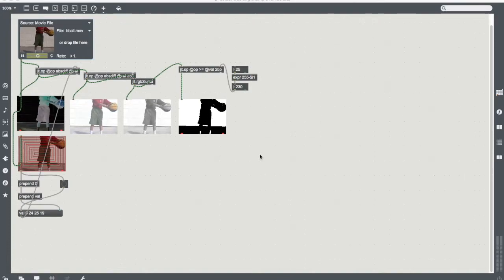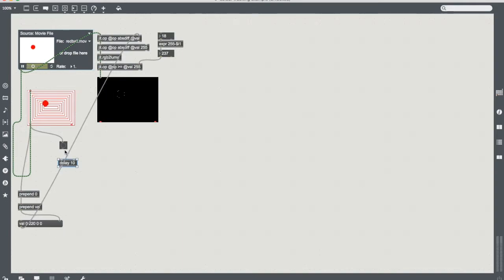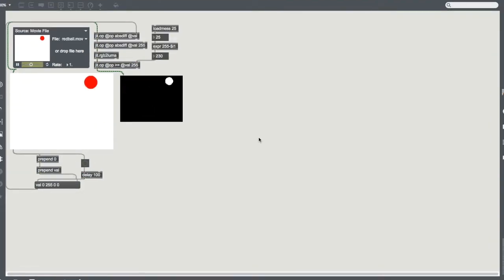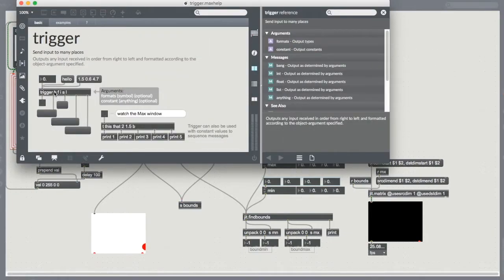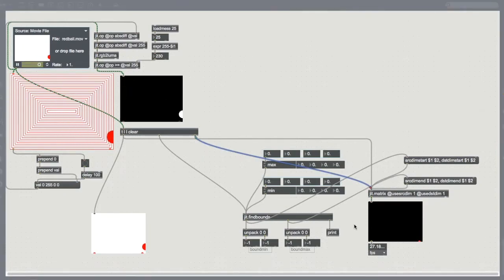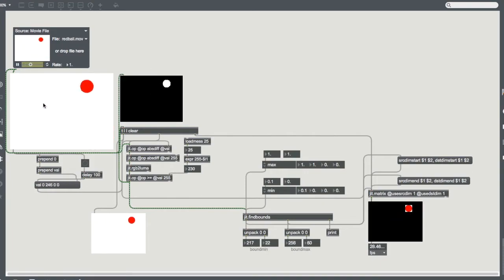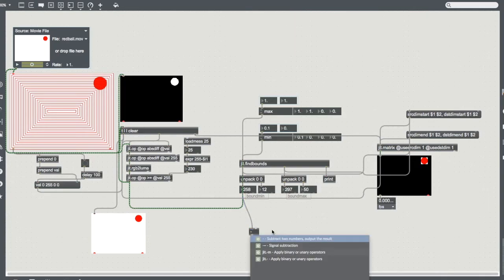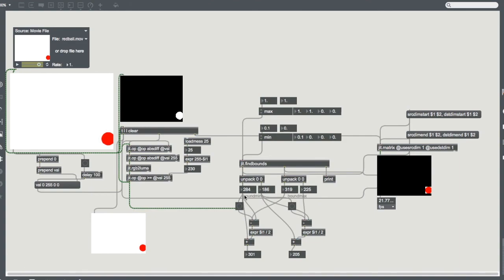MAX msp 7: colour tracker - part 2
Part 2 of our max 7 colour tracking system. Developing on from part 1 we begin to gather coordinates for the location of the centre of the colour within our matrix.